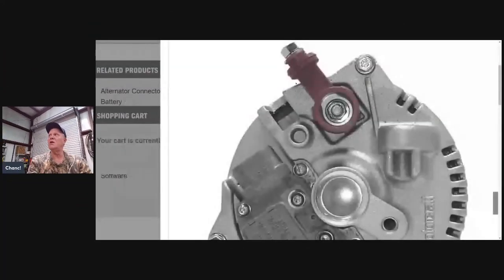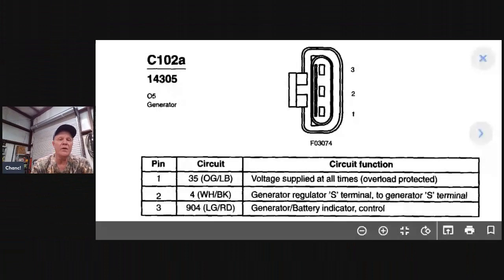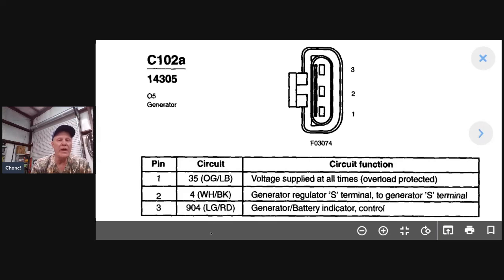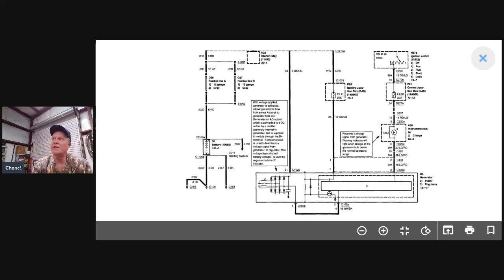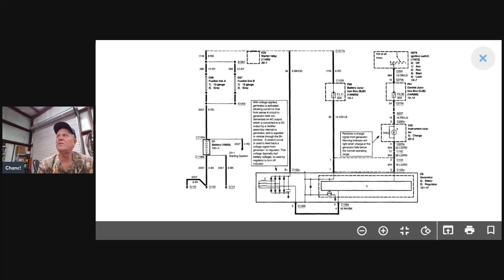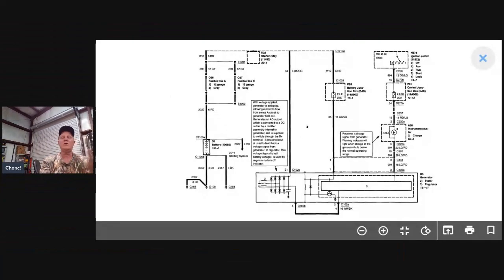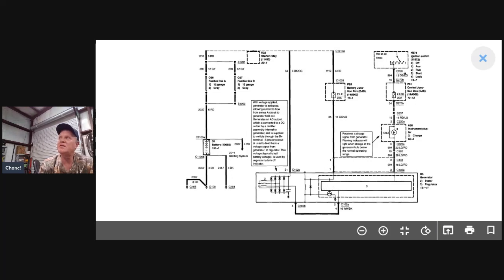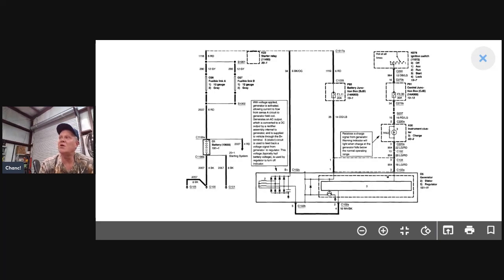Ford 2002 F 150 Alternator Testing